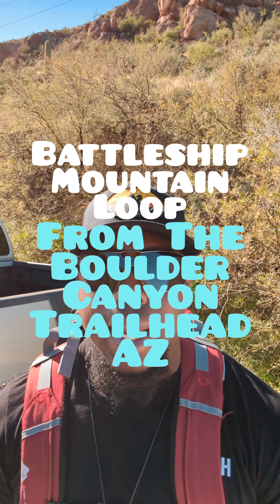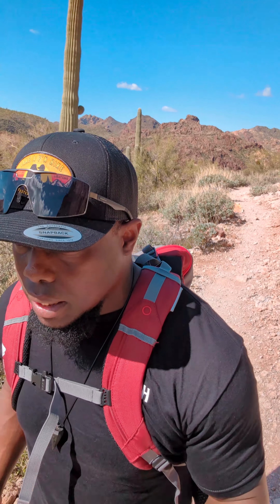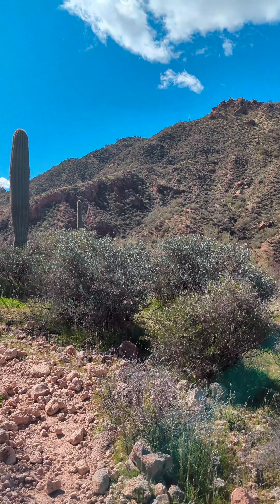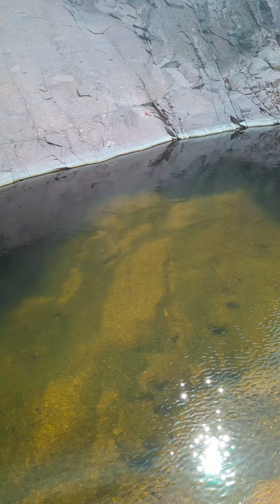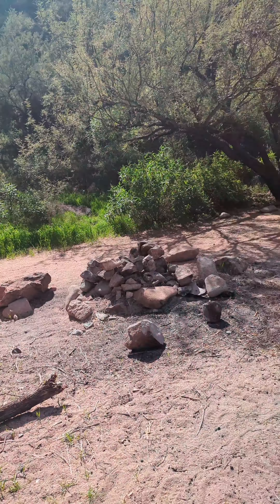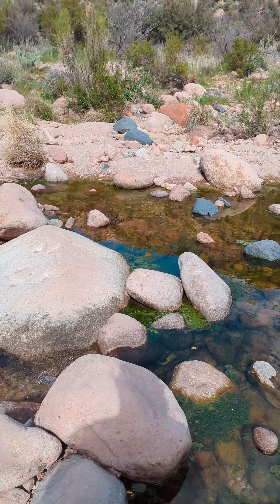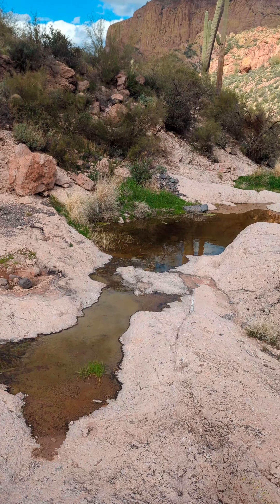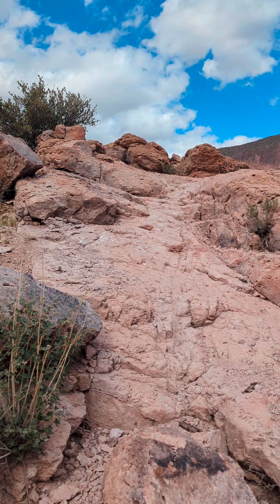Battleship Mountain Loop Hike from the Boulder Canyon Trailhead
If you're looking for a scenic and moderately difficult hike then hiking 🥾 to Battleship Mountain from the Boulder Canyon Trailhead is where it's at!

This 11-13 mile hike (give or take) through Tonto National Forest's Superstition Mountains will take give you immaculate views of Canyon Lake, the spectacular and colorful 🌈 views of Boulder Canyon, along with the boulder 🪨 hopping adventure of a lifetime through the active flowing waters of the creek in the valley that will lead you to the pinnacle of the Superstition Mountains most coveted, Battleship Mountain!

BEWARE‼️ Battleship is not 🙅🏾‍♂️ for the faint of heart! Climbing the actual 'Battleship' structure does require a bit of freehand climbing... If you have a fear of heights and aren't the typical rock climber then you might want to skip climbing the structure however; the views from the base of the mountain will not disappoint 😌.

On your way back you'll make your way down the other side of the mountain to another creek where you'll experience 7 water crossings 💦🚸 but don't worry, the creek is quite shallow and there's several rocks to step on while crossing so you don't have to worry about getting your feet wet 😎.

⚠️⚠️⚠️ There's absolutely zero shade 🚫🌳 along this entire path so bring plenty of water and a water straw (or some type of water filter) and pack a lunch because YOU'RE GOING TO NEED IT! Also, beware of rattlesnakes 🐍 in the warmer months...

Weavers Needle Hike (Peralta Trail)